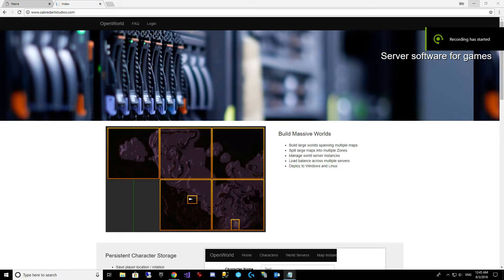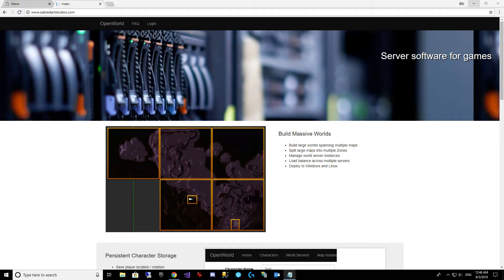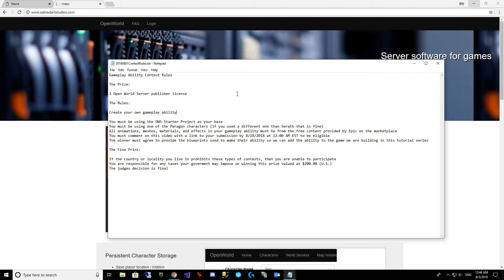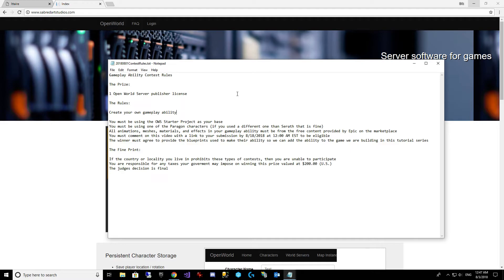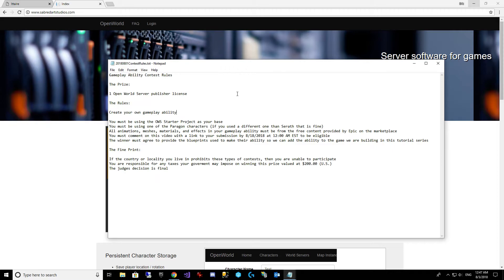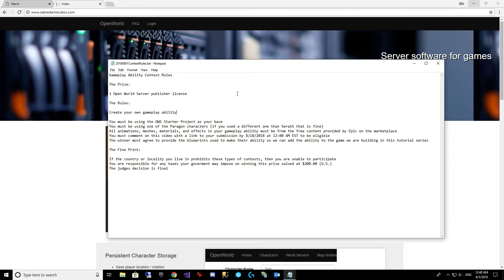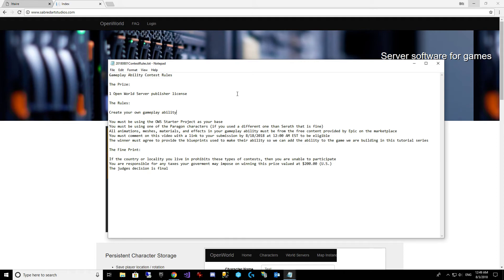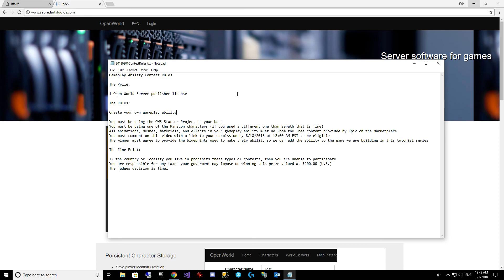Let's make an MMO in UE4 - Gameplay Ability Contest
In this video I kickoff a gameplay ability creation contest.  The winner will receive a publisher license to the Open World Server system valued at $200.00 USD.  Watch the video for complete rules.  Void where prohibited.